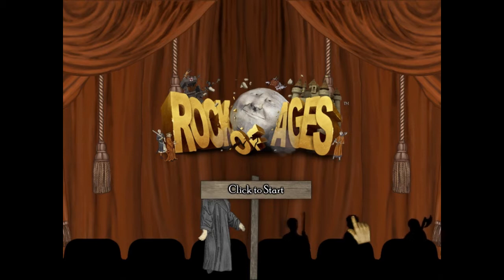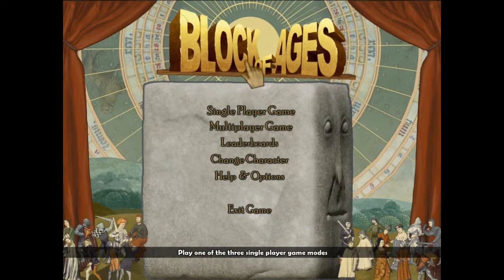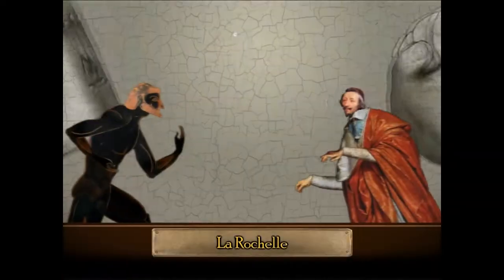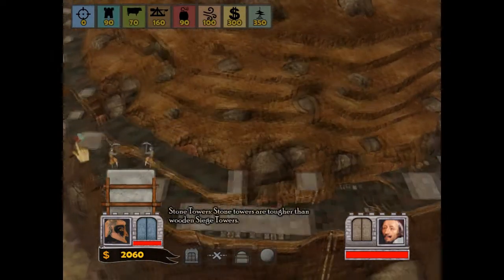Rock of Ages April Fools Update - 'Block of Ages'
Matt takes a look at the latest Rock of Ages update called 'Block of Ages'. This update adds a new boulder to your game with an interesting difference.